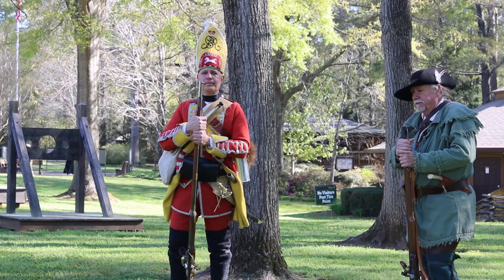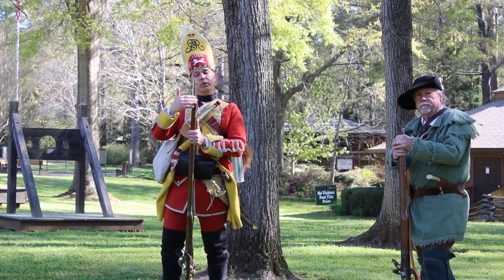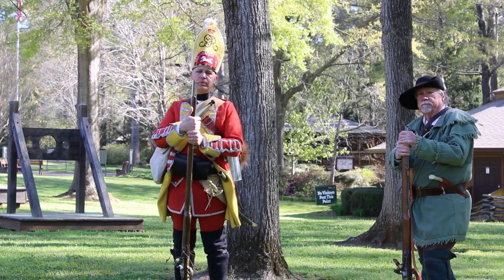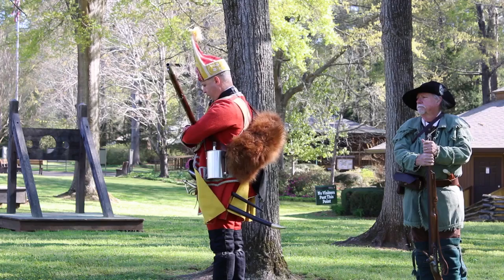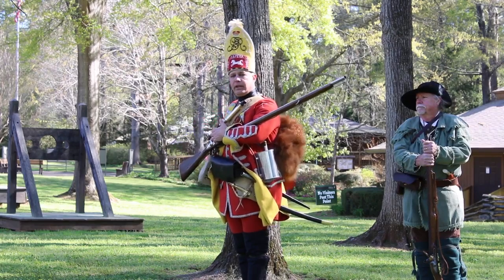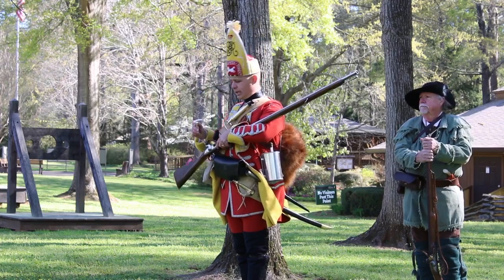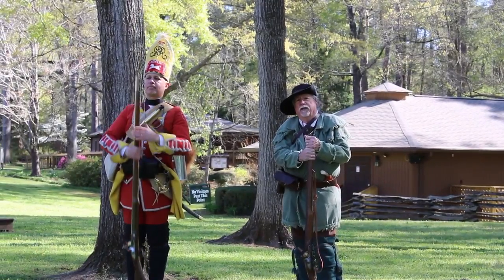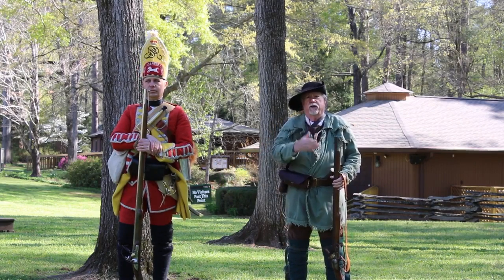Ninety Six NHS: Flintlock Muskets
Ninety Six National Historic Site volunteers Rick and Chris discuss the features of a flintlock musket. These weapons were the main firearm used during the French & Indian War and the American Revolution, both conflicts seeing use of Ninety Six as a town or fort.

This video was filmed at Ninety Six National Historic Site in April 2021 for the "Crossroads" virtual event celebrating the use of Ninety Six as a crossroads for various cultures, armies, and people.